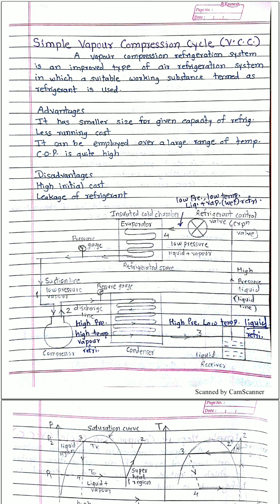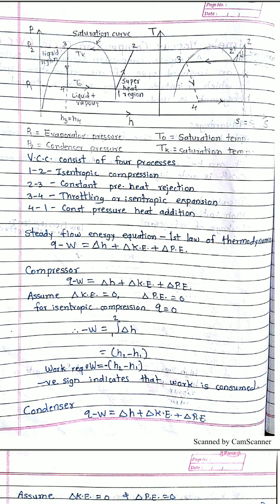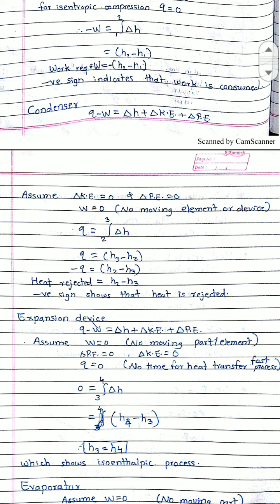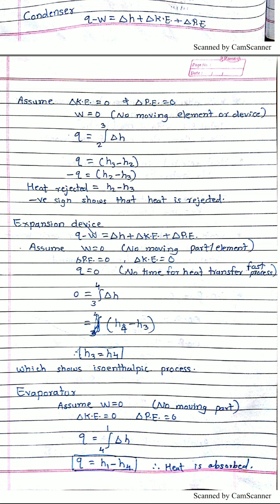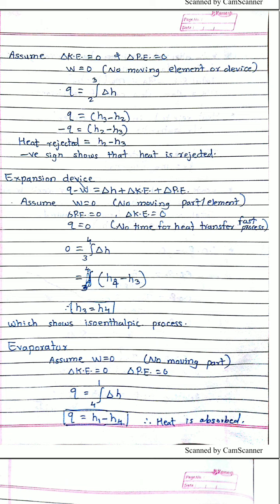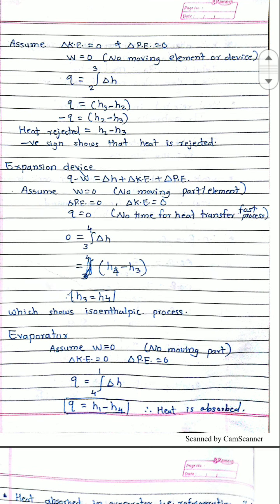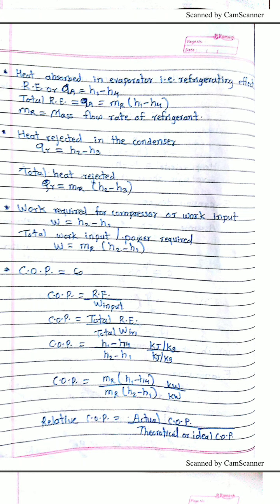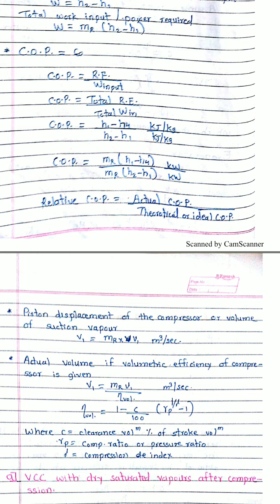Lecture 1.11 Calculations of VCRS